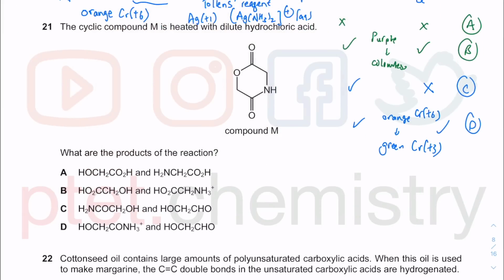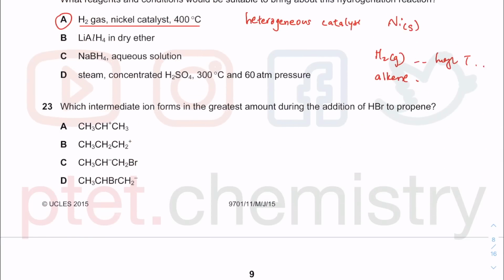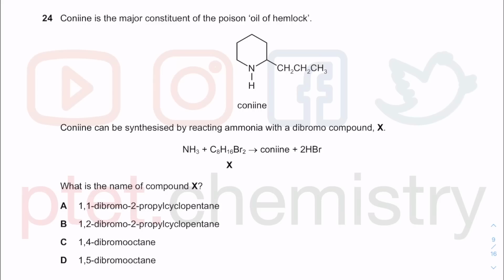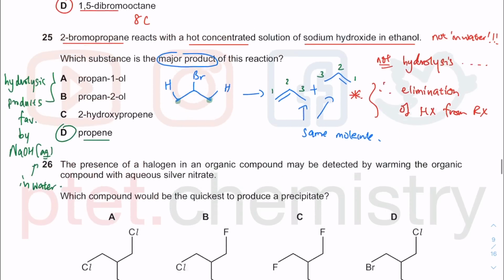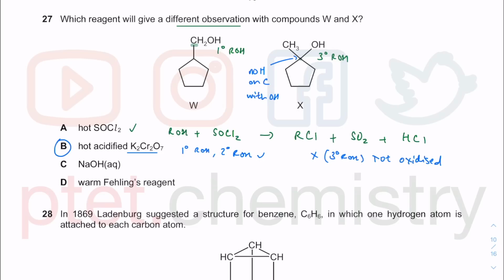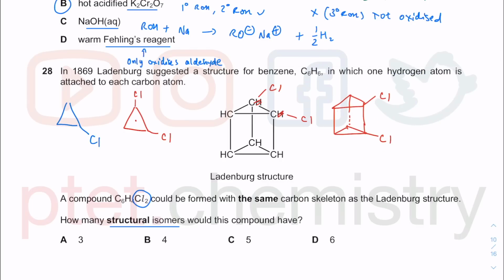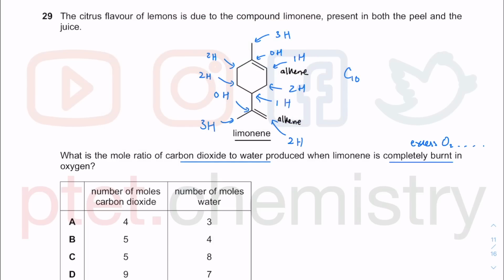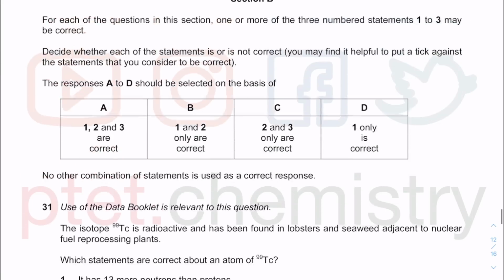A Level Chemistry - 9701 June 2015 - Paper 11 - Step-by-step tutorial - Part 3